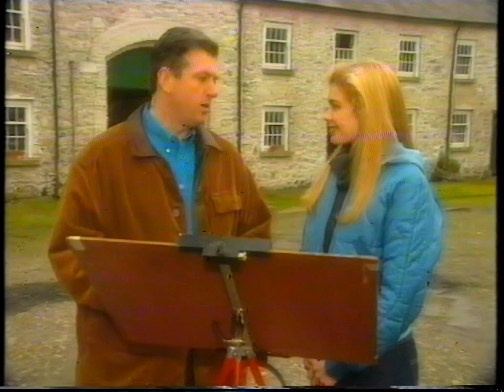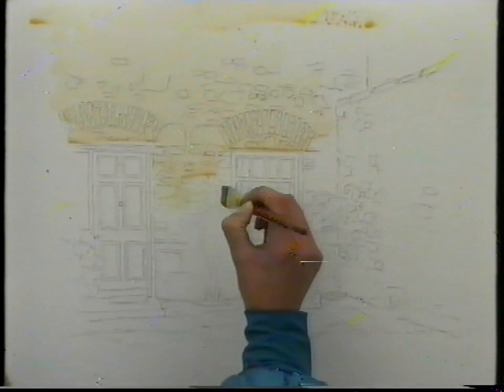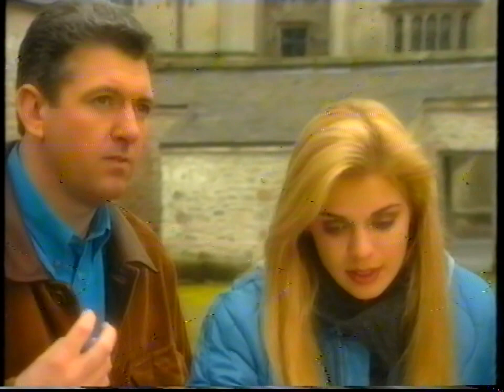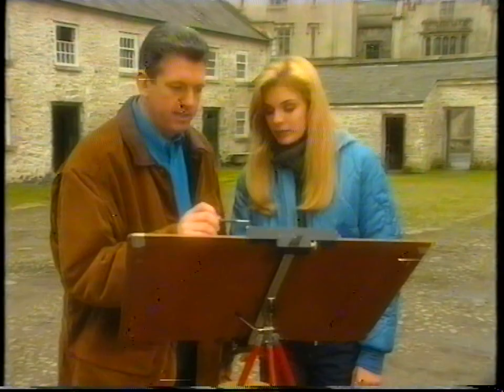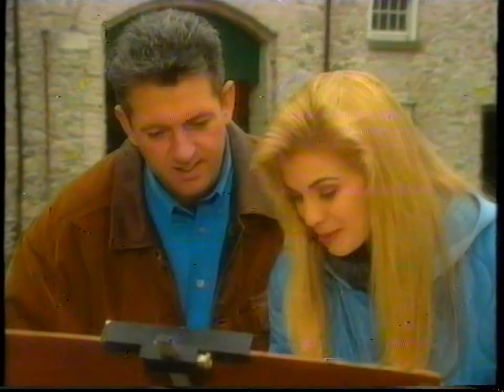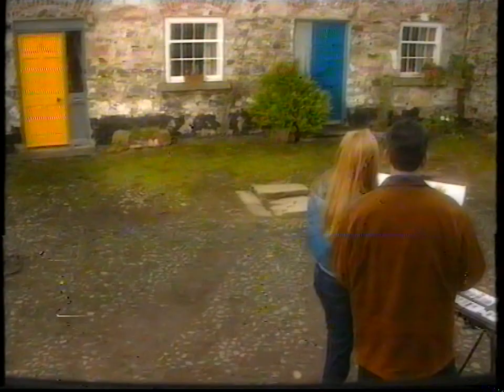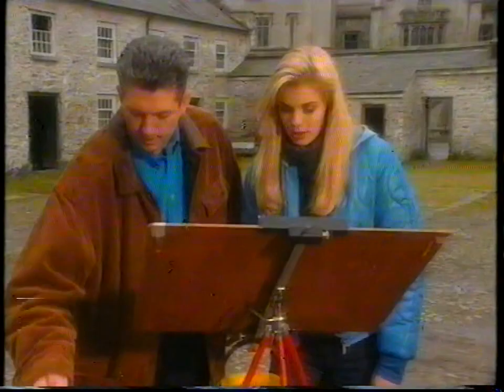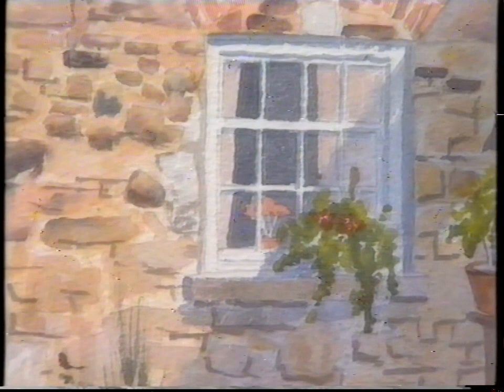Dermot Cavanagh teaches former Miss NI Joanne Salley to paint in watercolour